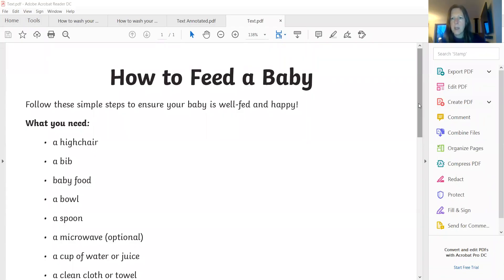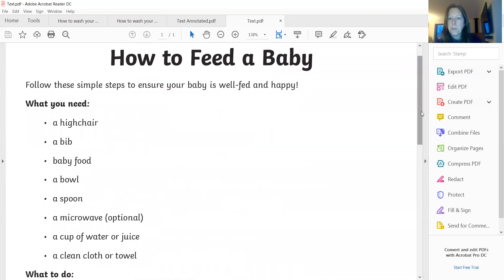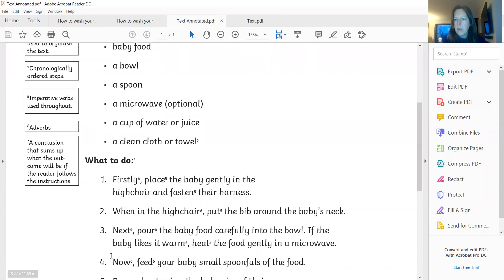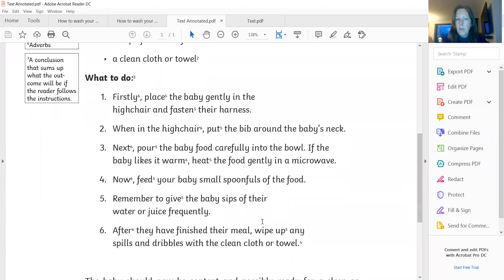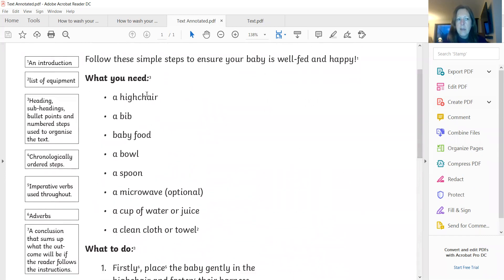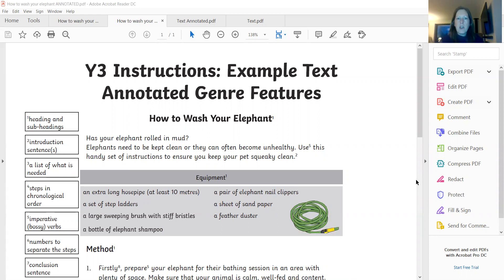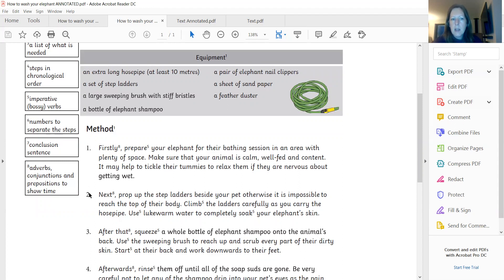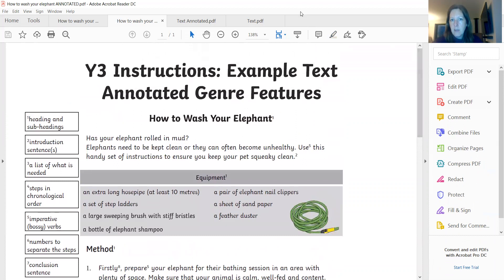24 2 21 English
Revision of Instructional Writing